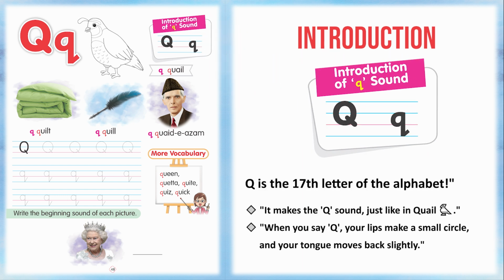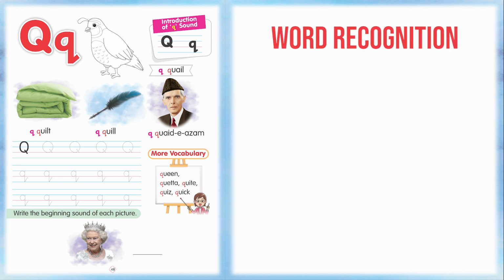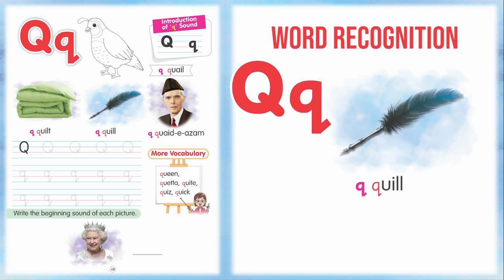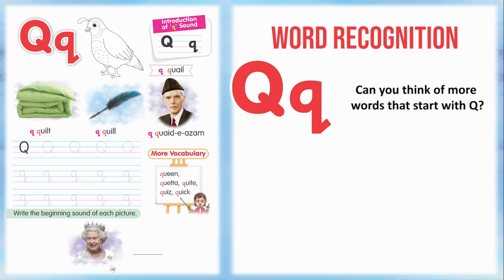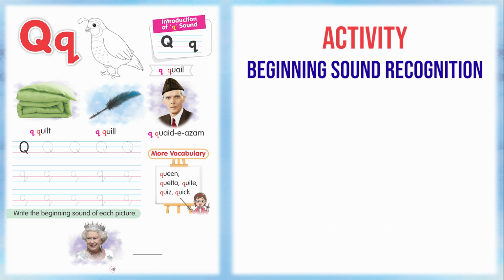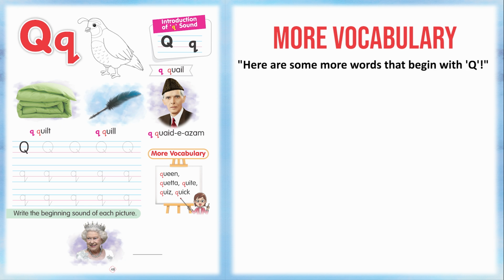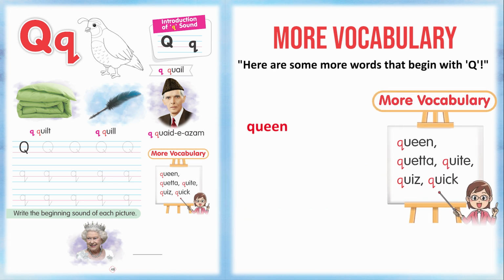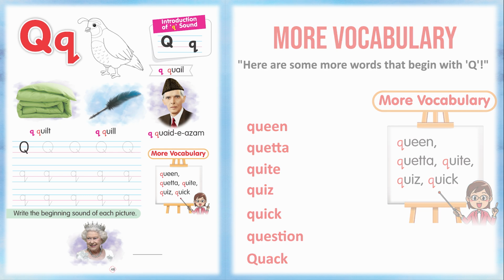Q for Quill | Learn Letter Q Sound & Vocabulary | Phonics for Kids | Zara Publications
✒️ Q for Quill | Letter Q Phonics & Vocabulary Word | Alphabet Learning for Kids | Zara Publications

Let’s learn the amazing **Letter Q** with the word **Quill** – an old-style writing tool made from a feather! This video helps children recognize the letter, learn its sound, and pronounce new vocabulary in a fun way.

🔤 What You’ll Learn:
✔️ Letter Q (uppercase & lowercase)
✔️ Phonics sound of Q
✔️ Vocabulary word: Quill
✔️ Speaking and pronunciation practice
✔️ Early alphabet recognition

🎯 Learning Benefits:
- Builds strong phonics foundation
- Improves listening & pronunciation skills
- Boosts vocabulary
- Sparks curiosity with unique words

📚 Perfect For:
- Nursery & Kindergarten kids
- Early Grade English learners
- Homeschooling & ESL activities
- Classroom learning

🧠 Missed Our Previous Lessons?
👉 A for Apple →    • "Letter A | ABC Phonics | A for Apple...
👉 B for Ball →    • Letter B | B for Ball | ABC Phonics, ...

🎥 Watch the full ABC Phonics Playlist here →    • English Nursery

💡 Make learning FUN and EASY with our interactive activities!

📚 About Zara Publications
Zara Publications is a trusted name in early childhood education. We design and publish syllabus books for schools from **Nursery to Grade 5**, now also available in video format!

🎓 Subjects We Cover:
- English
- Urdu
- Mathematics
- Islamiat
- General Knowledge

🎥 What We Offer:
- Alphabet Phonics & Writing
- Counting & Basic Math
- Vocabulary Building
- Urdu Haroof-e-Tahajji
- Islamiat Basics
- Classwise Educational Video Lessons

🧒 Ideal for:
✔️ Nursery & Preschool Students
✔️ Home Schooling
✔️ Primary School Learners
✔️ Teachers & Schools

🤝 **Collaborations:**
We are always open to working with institutions to provide quality learning resources.